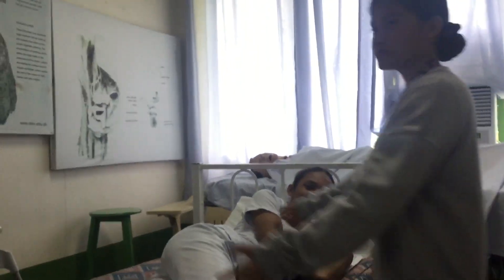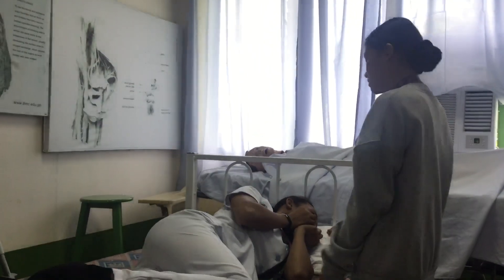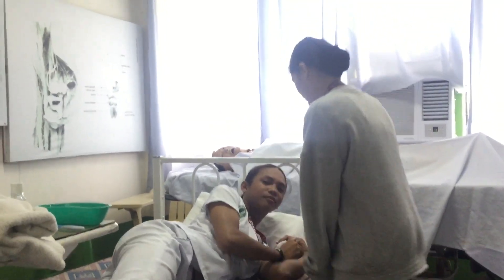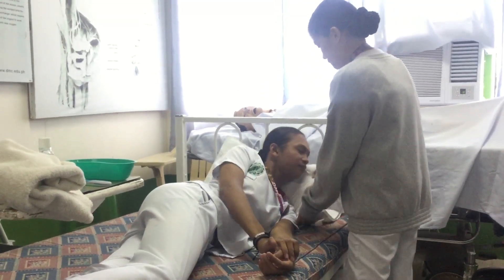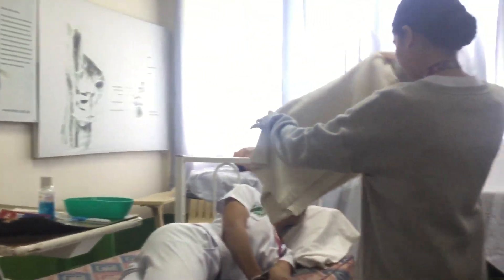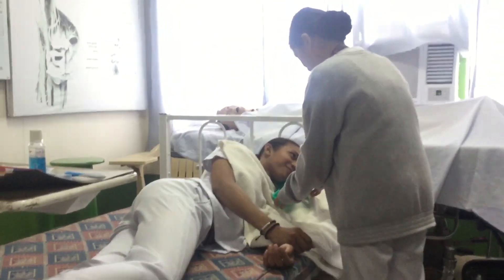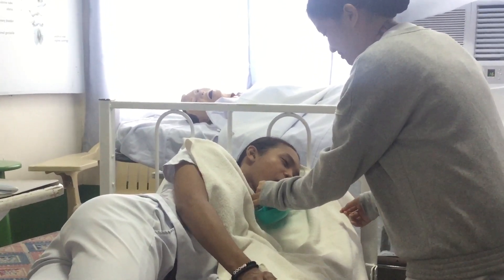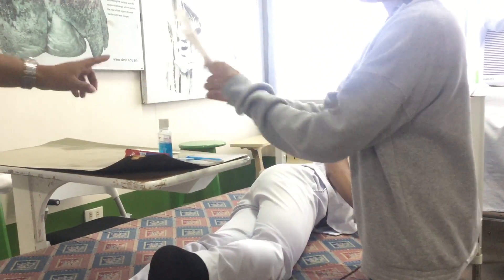Oral and Denture Care 2